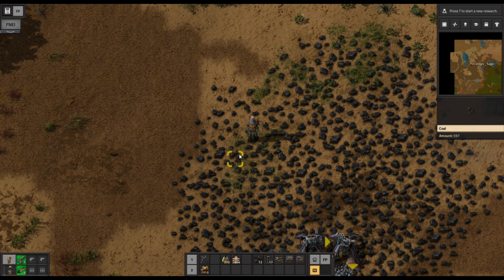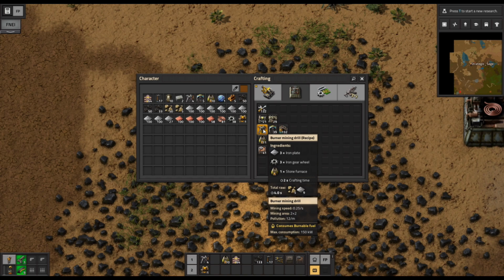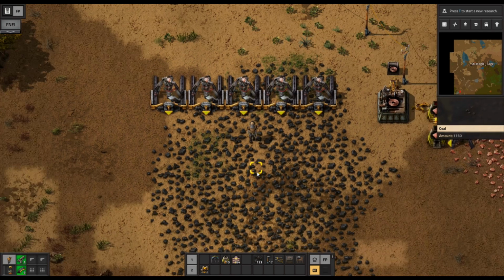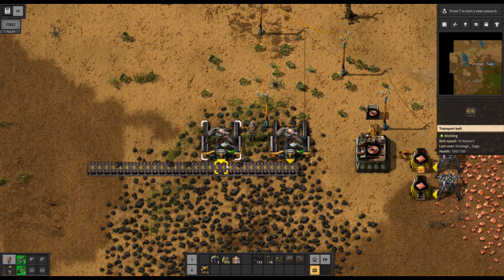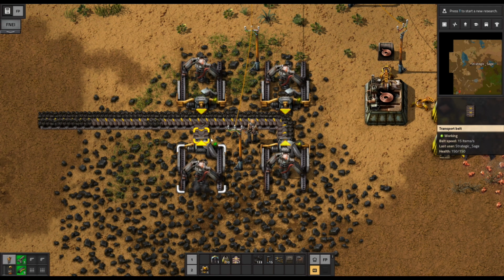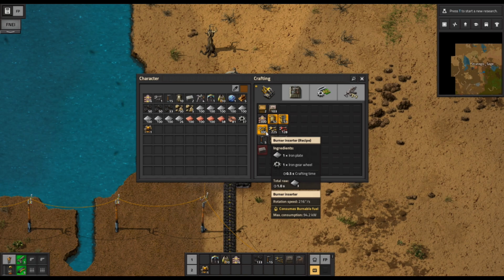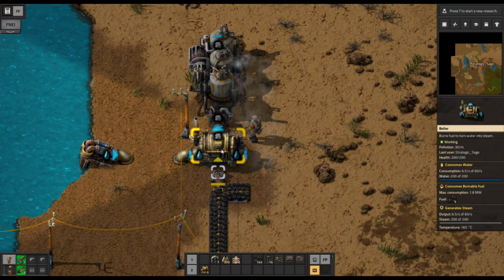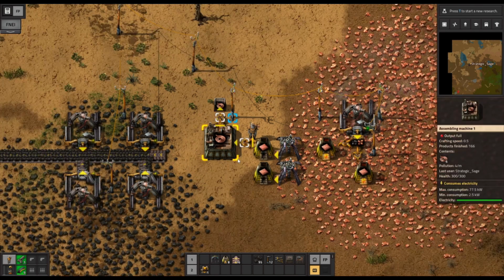Electric Mining & Belts | Factorio 1.1 Tutorial for New Players #7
Factorio 1.1 Tutorials.  If you're unfamiliar with Factorio, new to the game, or looking for a 'refresher course', you've come to the right place!  My aim is for these tutorials to make the final pre-expansion version more accessible and enjoyable for the community.

0:00 Intro + Logistics
0:35 Electric Mining
2:25 Mining Layout
4:21 Transport Belts
6:56 Burner Inserters
9:05 Viewer Ideas